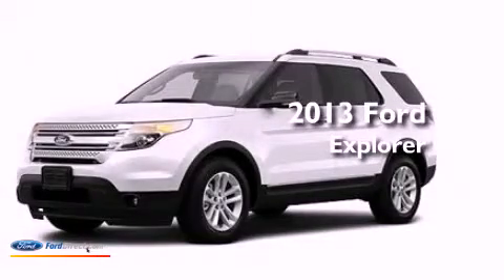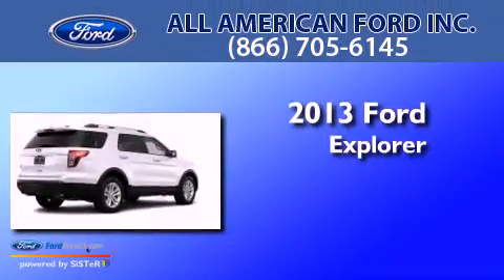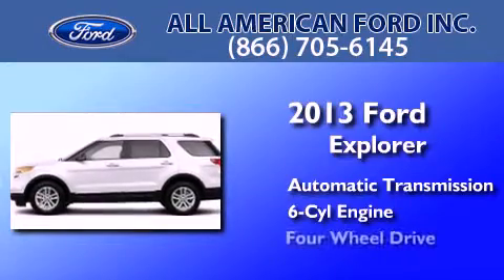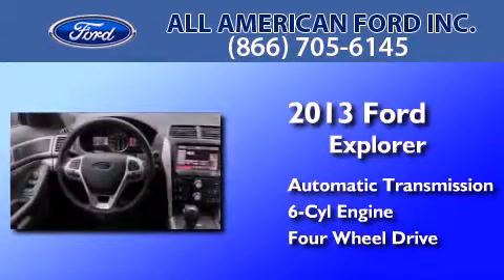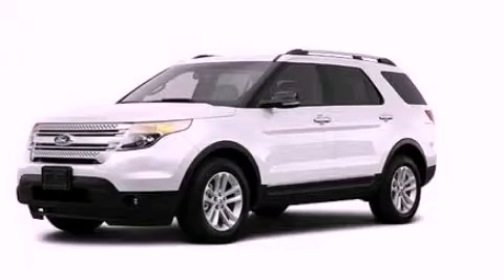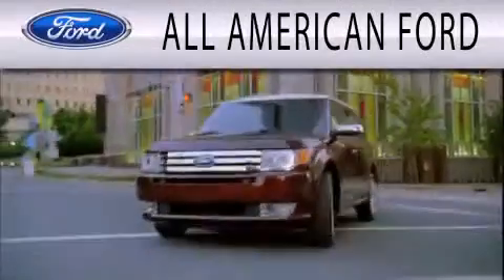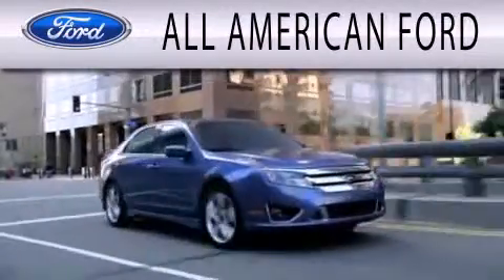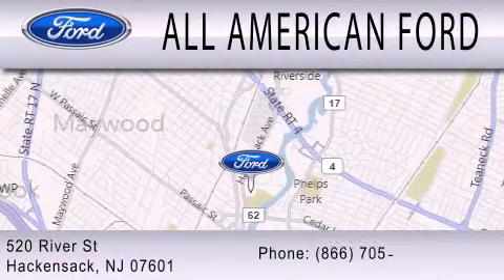2013 FORD EXPLORER Hackensack NJ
Year : 2013
 Make : FORD
 Model : EXPLORER
 Engine : 3.5L V6 24V MPFI DOHC FLEXIBLE FUEL
 Trans . : 6-SPEED AUTOMATIC
 Exterior : OXFORD WHITE
 Miles : 10
 Interior : CHARCOAL BLACK
 Stock : 13T1180